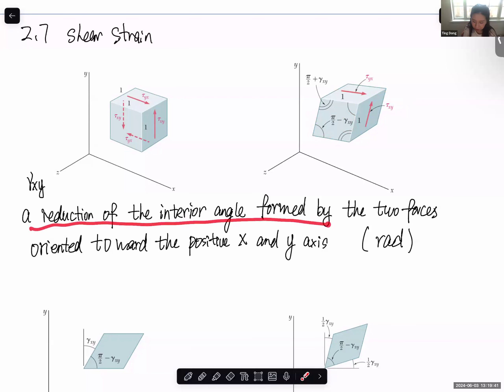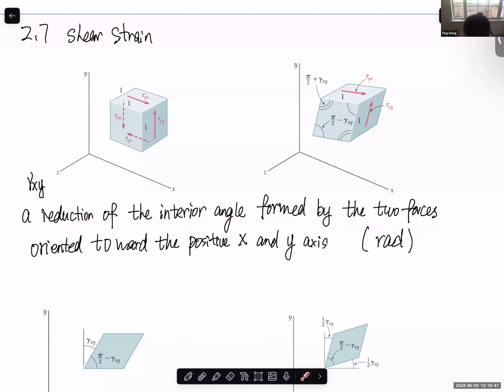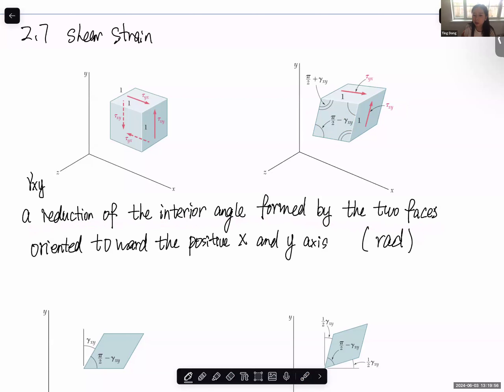Mechanics of Materials Lecture 9 2024 Summer